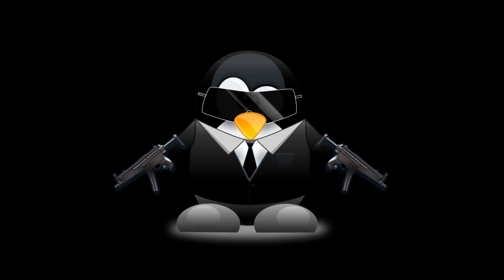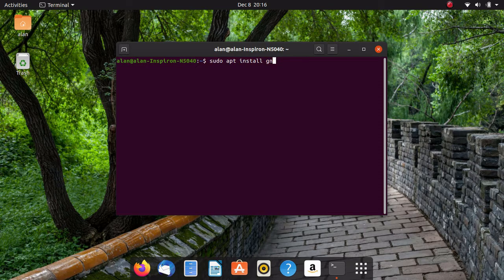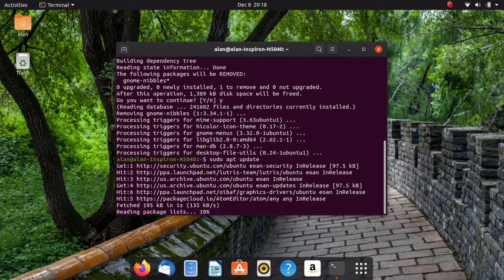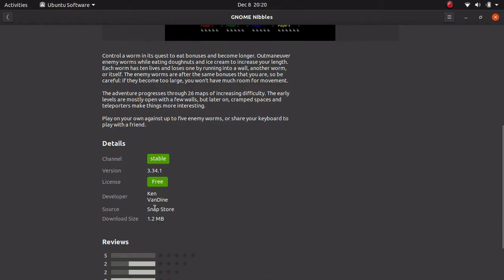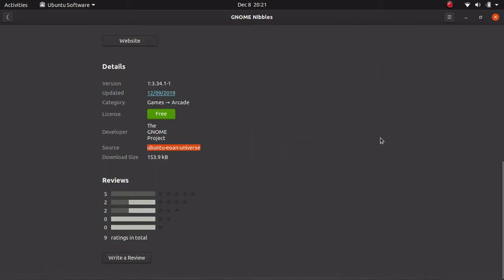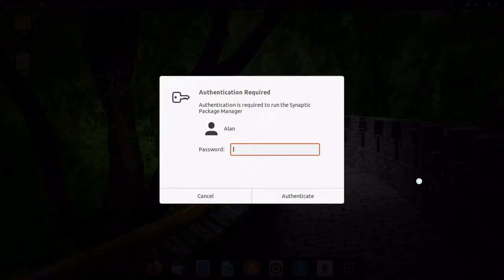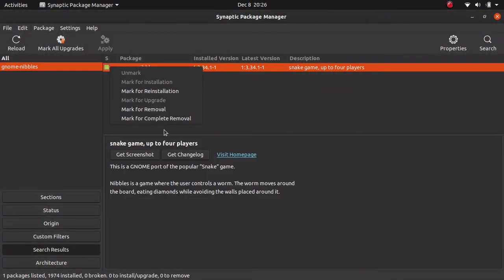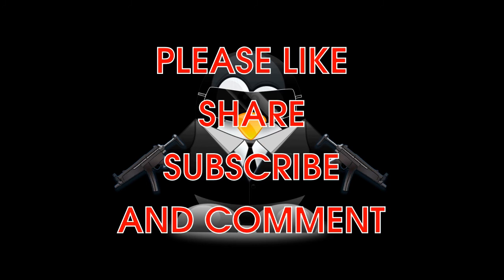INSTALL AND REMOVE SOFTWARE IN UBUNTU | Linux Desktop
This video is about basic package management in Ubuntu.

To install Synaptic Package Manager: sudo apt install synaptic